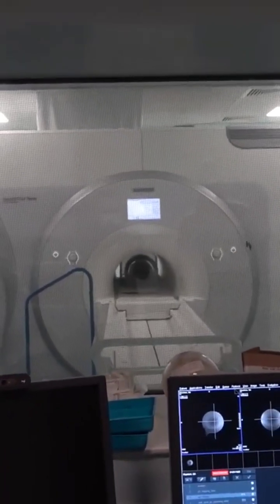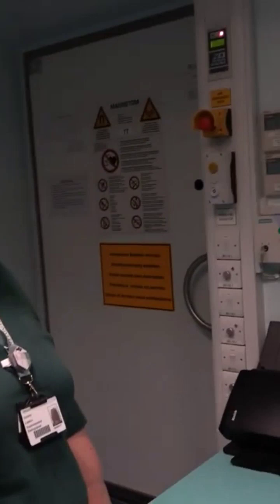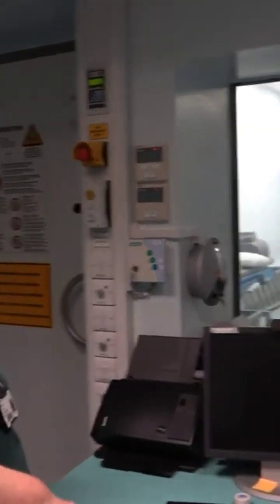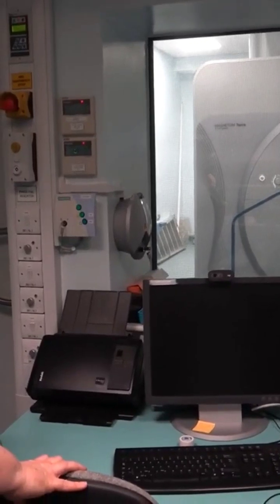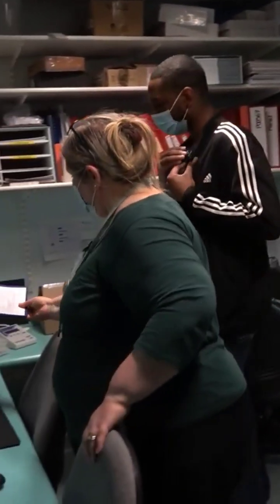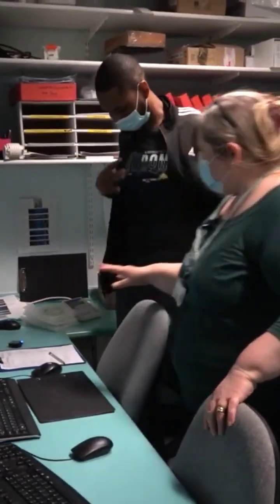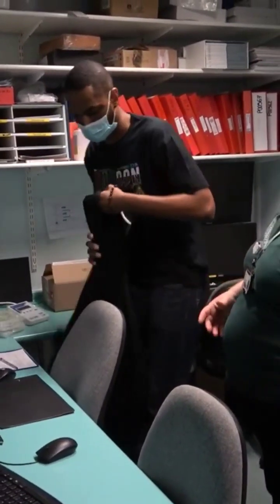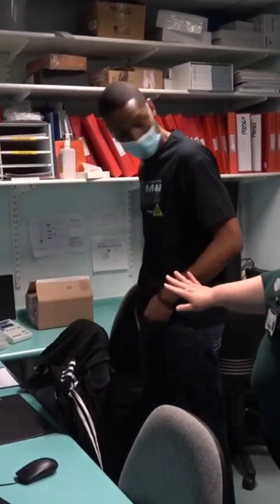MRI Screening for a 7T.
@Zone3Podcast  MRI 7T patient Screening process.